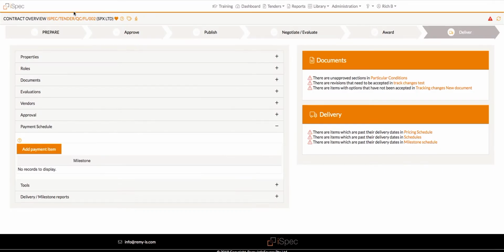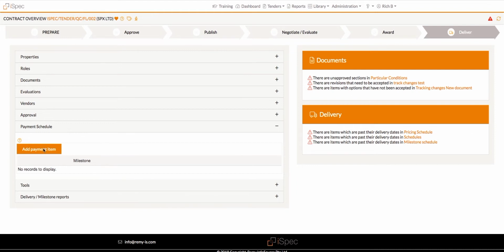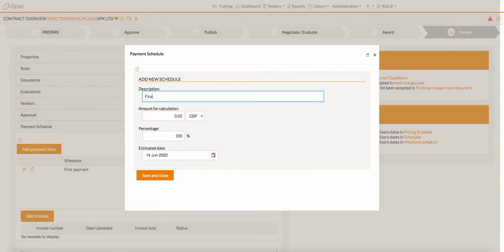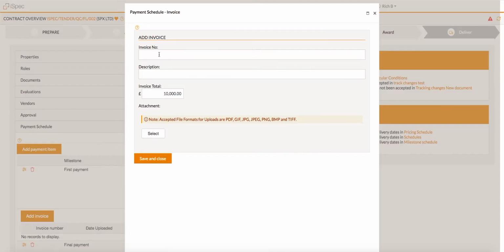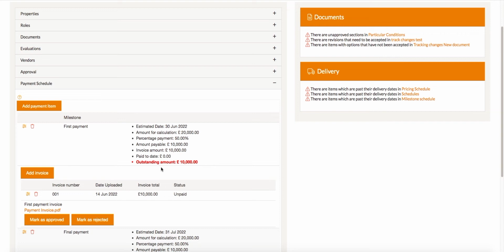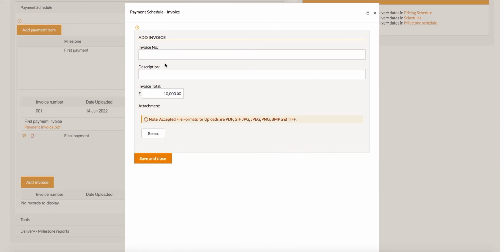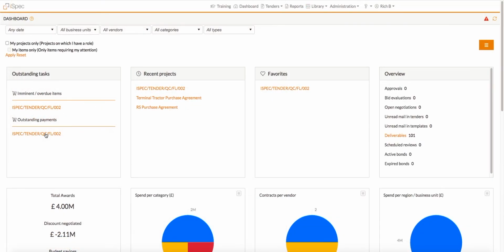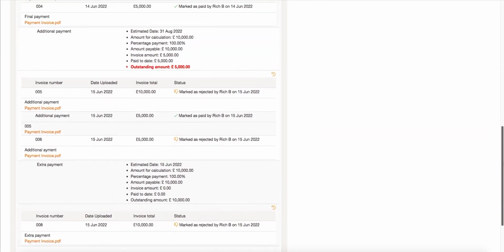iSpec 10 Training - Creating payment schedules & invoices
In this tutorial we walkthrough how to create payment schedules & bonds in  iSpec 10